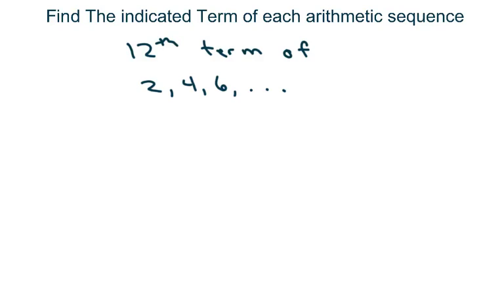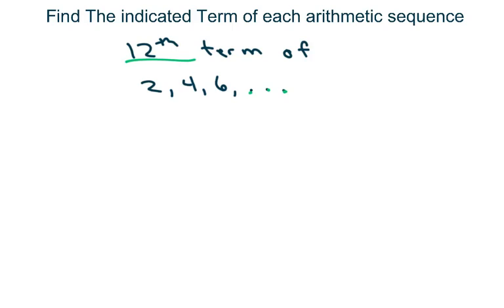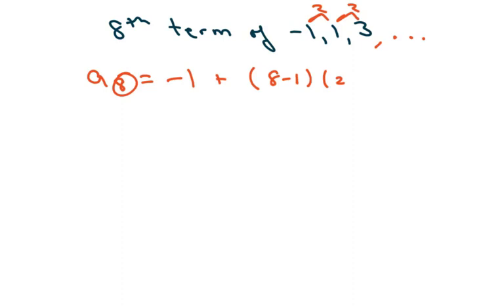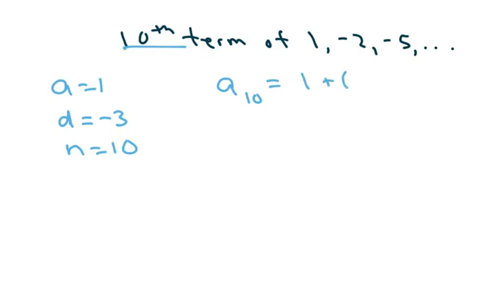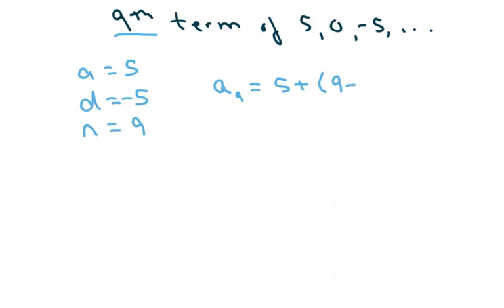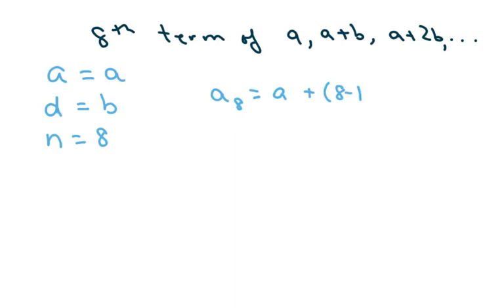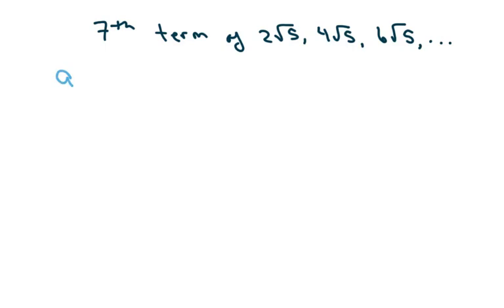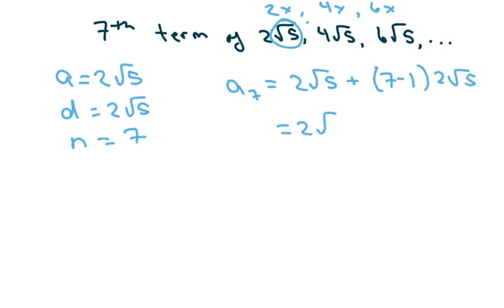Find The indicated Term of an arithmetic sequence